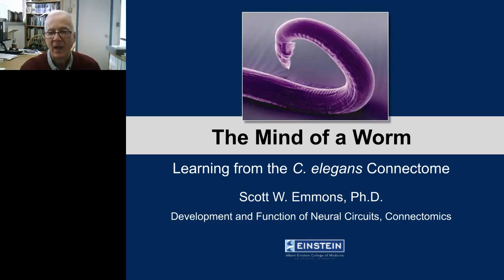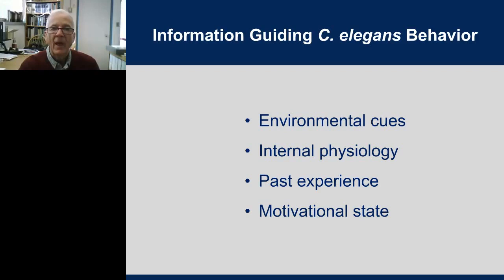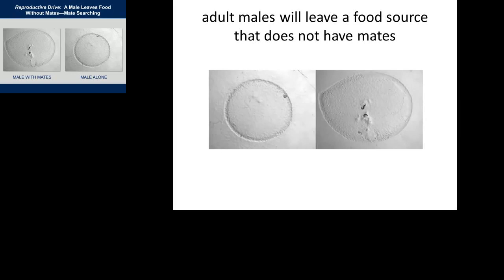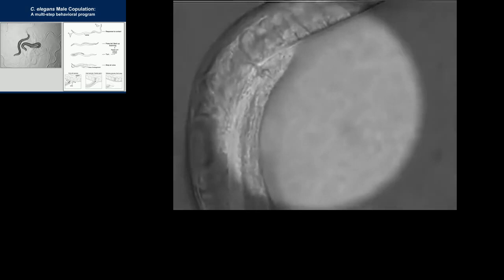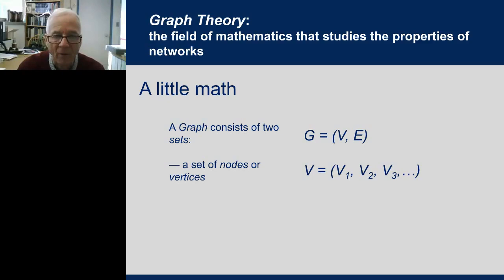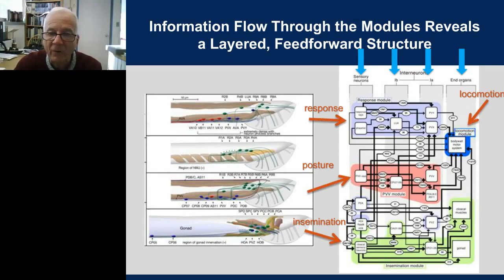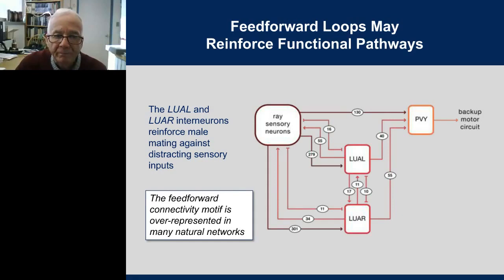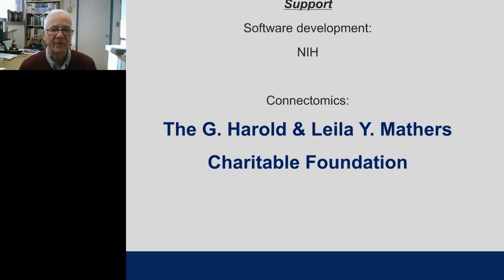Scott Emmons - Connectomics Defining Neural Circuits to Understand Brain Function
Connectomics is a new field of research that aims to map the synapses of the nervous system in order to construct a wiring diagram of all the neural circuits.  It is necessary to use the electron microscope to visualize synapses, so at present the connectomes of most animal species cannot be determined.  Currently, the only known connectome is that of the tiny nematode worm Caenorhabditis elegans.  C. elegans is an excellent model for understanding how the nervous system controls behavior.  The wiring diagram of the C. elegans nervous system represents a neural network.  Many of the features of this network help us understand how animal nervous systems function.

Learning objectives:
1.     Connectomics is a new field of study that aims to identify the circuits of the nervous system.
2.    The connectome of the nematode worm C. elegans, which is the only currently known complete wiring diagram of an animal nervous system, is a neural network with features that help explain its function.